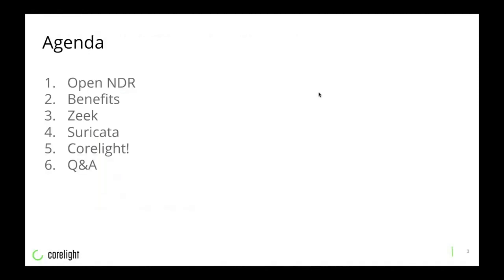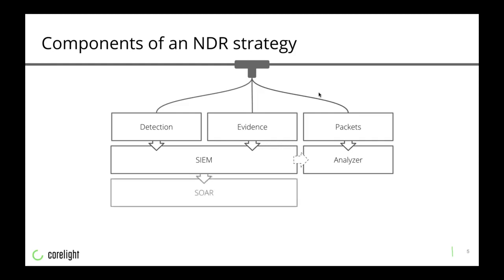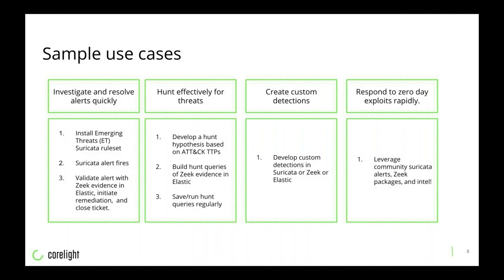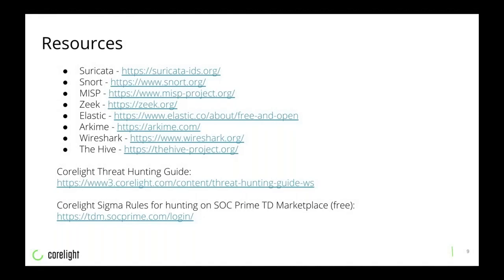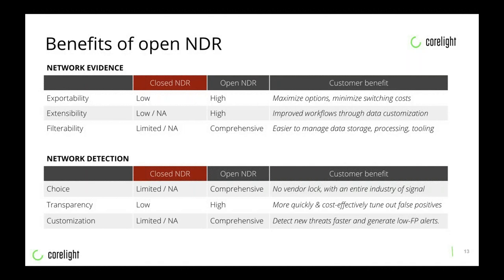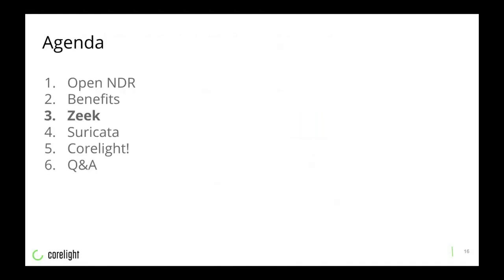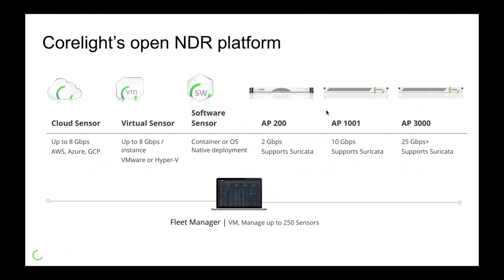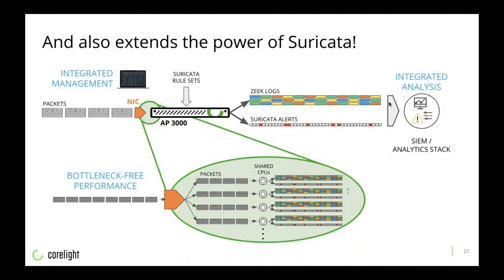Corelight : Détection et réponse du réseau avec des outils open source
Les plates-formes de détection et de réponse de réseau (NDR) basées sur des technologies open source telles que Zeek et Suricata offrent aux SOC une plus grande flexibilité et un plus grand choix par rapport aux plates-formes fermées.
De plus, une plate-forme NDR ouverte peut agir comme un multiplicateur de force d'équipe de sécurité grâce à la puissance de leurs communautés mondiales, comme la capacité d'accélérer les réponses aux exploits zero-day via une ingénierie de détection axée sur la communauté.
Cette vidéo technique passera en revue les technologies open source populaires utilisées dans les plates-formes NDR, les cas d'utilisation et des avantages propres à ces outils, et se terminera par un bref aperçu de la plate-forme NDR ouverte de Corelight, mettant en évidence les fonctionnalités Corelight qui ont amélioré et étendu les capacités étonnantes de ces outils Open source.